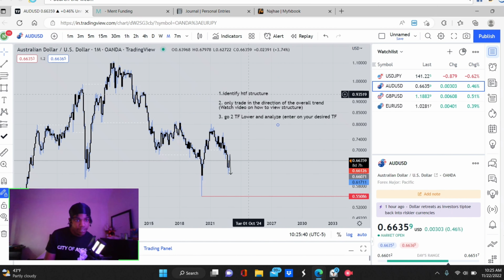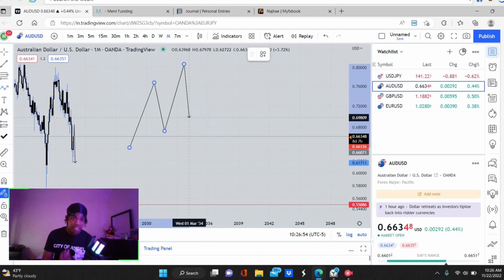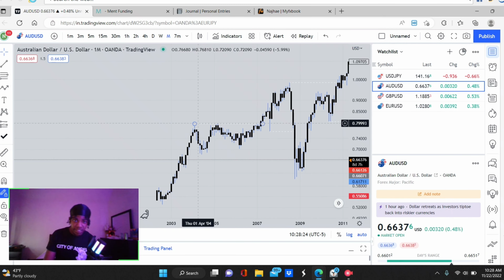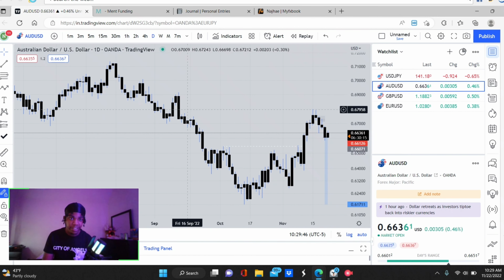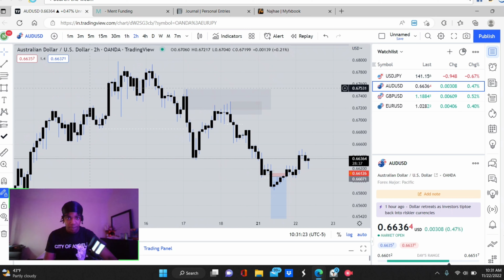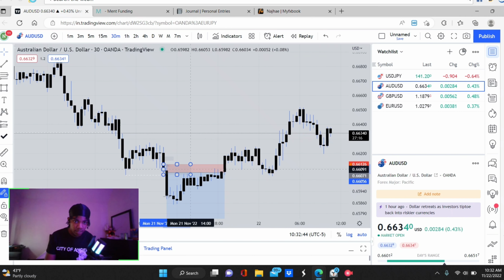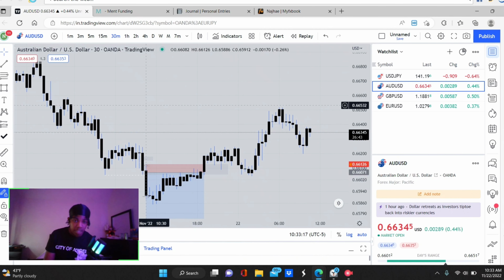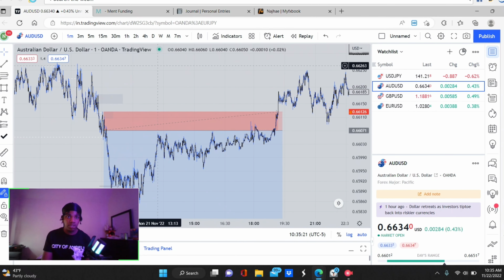The MOST ACCURATE top down analysis video YOU WILL FIND